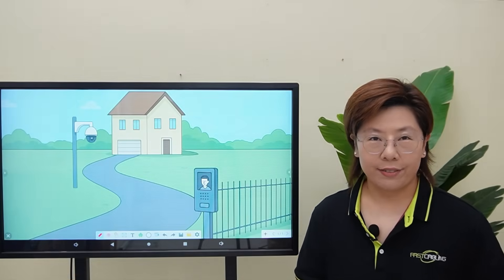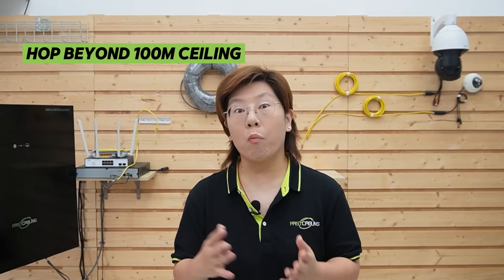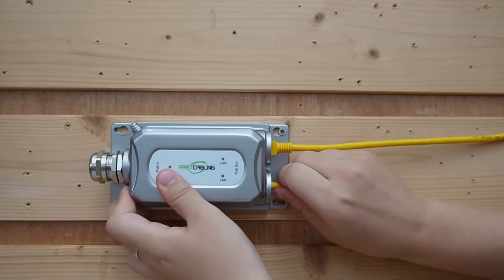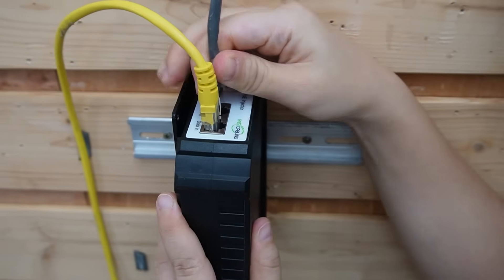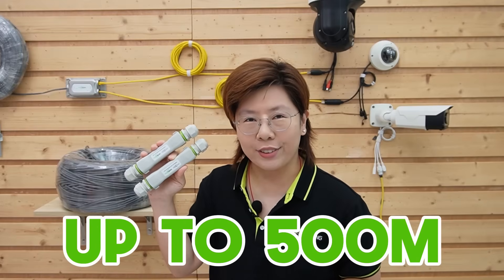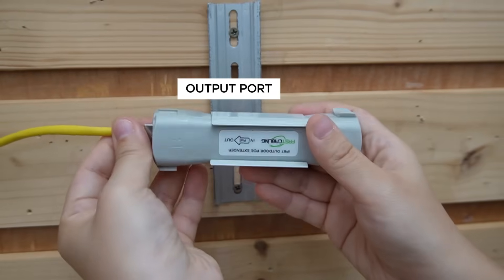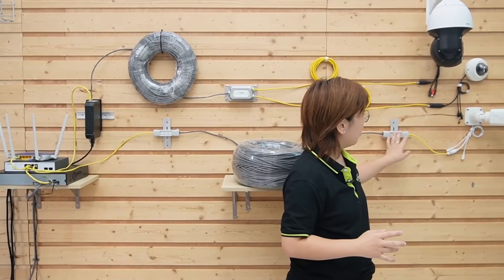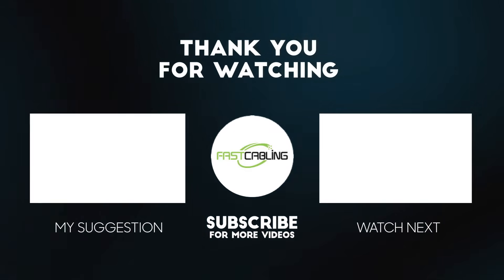How to Extend PoE for 60W PTZ & 350m Video Intercom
In this video, we solve two of the most common outdoor security headaches: powering high-wattage PTZ and IP cameras over long Ethernet runs—up to 350 meters—without trenching fiber or adding local power. Well walk through a real-world outdoor site with three cameras (PTZ, dome, and video intercom) and show how to extend PoE and data safely using industrial-grade waterproof PoE extenders and a 95W injector. If you deal with voltage drop, PoE limits, or outdoor CAT6A installs, this guide is for you.

0:00 The PoE distance & power problem
Setup for 150m PTZ + Dome cameras
Using a 90W injector & 1-in-2-out outdoor PoE extender
Extending PoE to 350m for bullet cam
Power budgeting, cable quality & surge protection